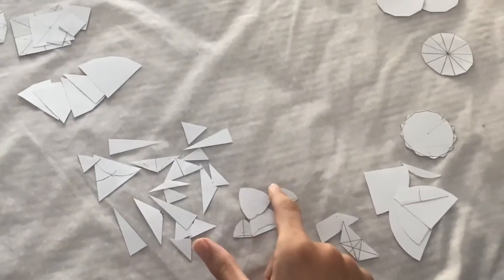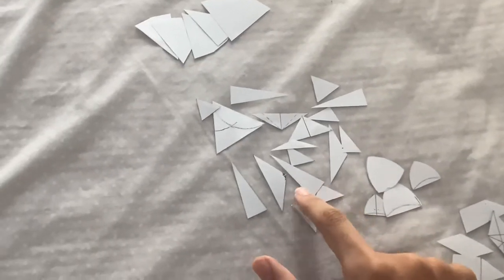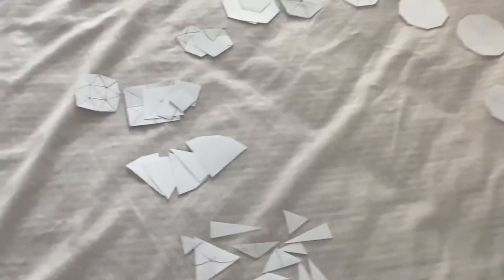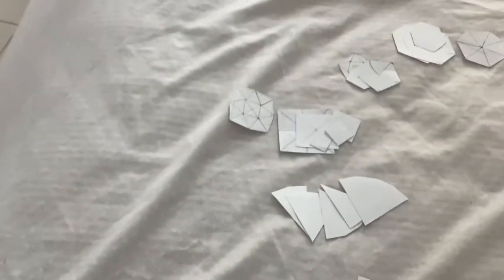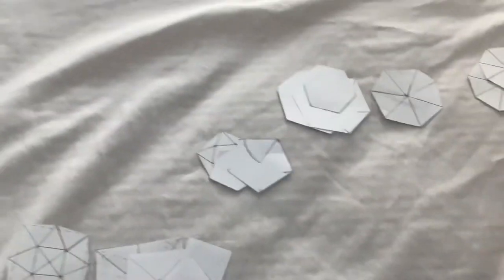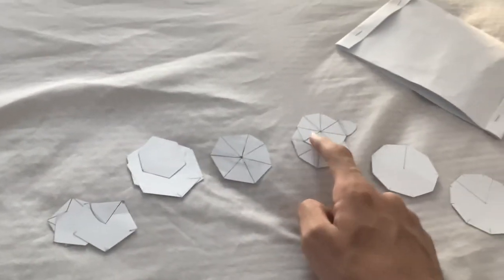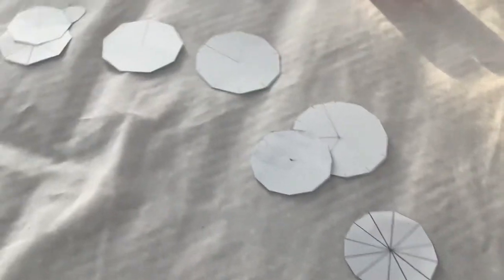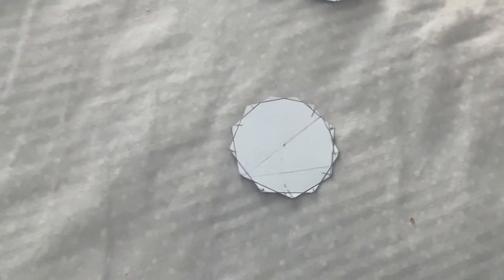These are my shapes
My shapes includes 18 triangles of which six are new, and more.